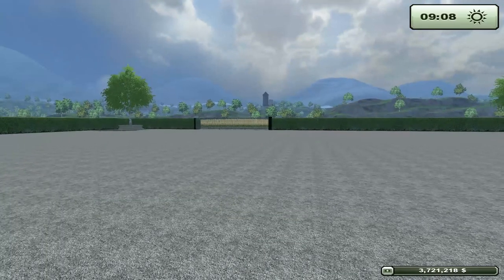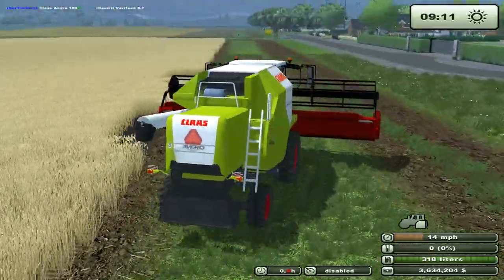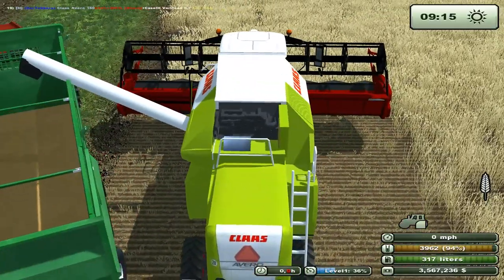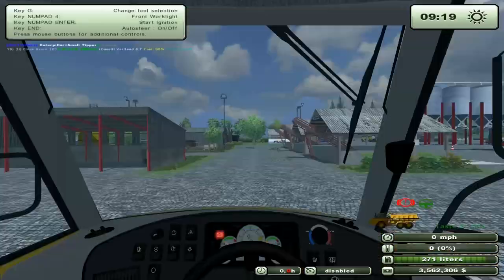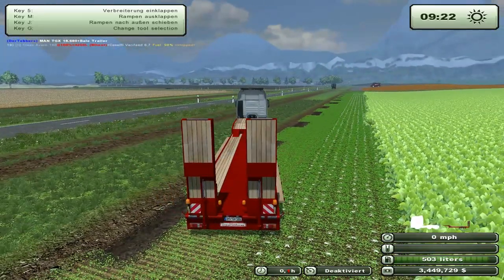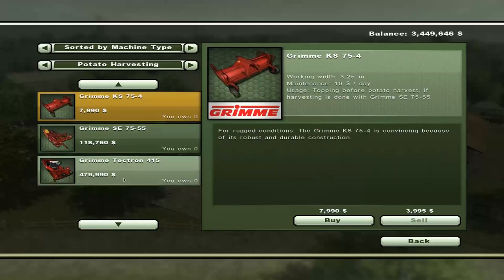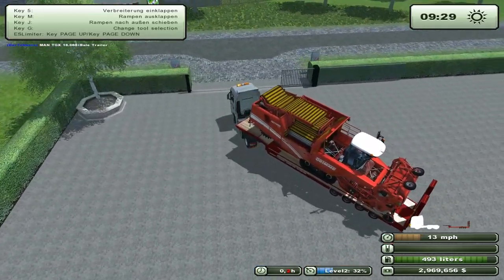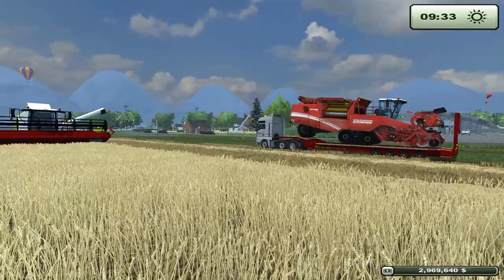Farming Simulator 2013 Mod Spotlight - S3E13 - Medium Harvester, Big Trailer